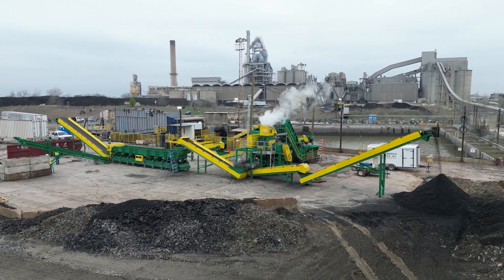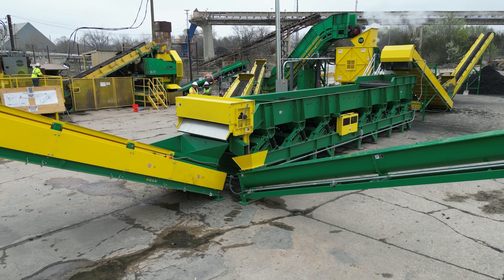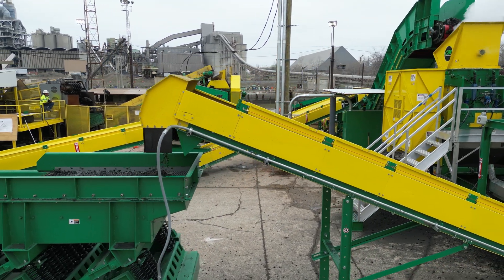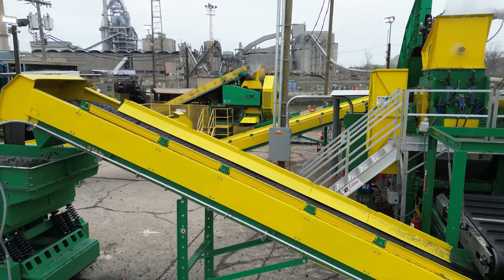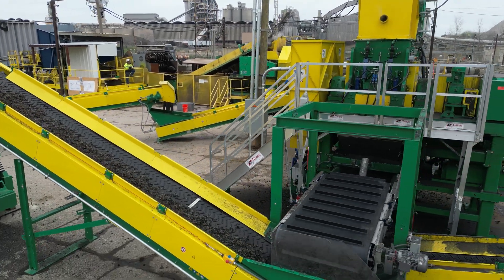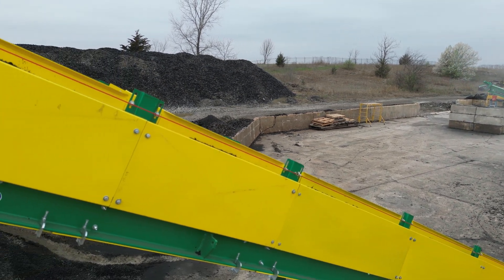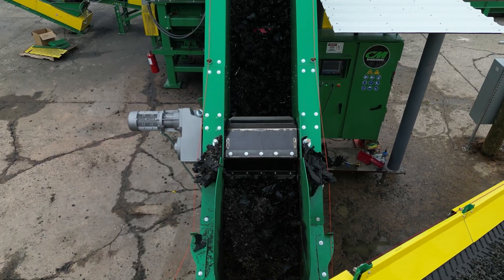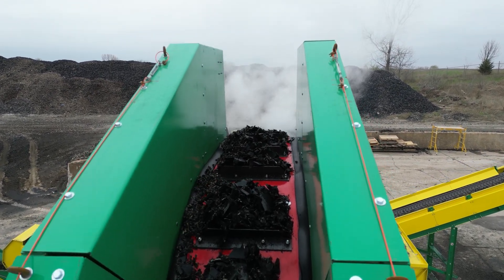Liberator and Zero Waste Wire Cleaning System | CM Shredders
Revolutionize Tire Recycling with the CM Liberator: Superior Steel Separation  Rubber Production

CM Tire Steel Liberation & CM Zero Waste Wire Cleaning Systems: CM tire steel liberation and reclamation systems set the standard for tire wire separation technology. At the heart of our recycling line is the CM Liberator, designed for exceptional wire separation. The CM Liberator is available in 2R and 4R models to suit various processing needs. This CM Shredders state-of-the-art recycling systems processes commingled materials such as tires, wire/cable, and e-waste, providing high-purity outputs that generate additional revenue from scrap steel.

Efficiency and Durability: The CM Liberator transforms tire chips into rubber mulch and various crumb rubber sizes, making it the first step in creating crumb rubber markets. Engineered for efficiency, the CM Liberator features a patented serrated knife design, increasing the linear inches of cut for enhanced production capacity.

The exclusive armor-plated rotor eliminates wear and extends the machine's lifespan, with wear plates that can be rotated multiple times for maximum life and reduced operational costs.

Rubber and Steel Purity: The CM Liberator is highly efficient at removing steel from tire chips ensuring the production of wire-free rubber, which is essential for creating high-quality rubber products such as mulch, crumb rubber, and pyrolysis feedstock with up to 98% steel free purity.

The CM Zero Waste Wire Cleaning System: The steel wire that comes directly out of the CM Liberator is around 80-90% free of rubber contaminants. For even higher purity, The CM Zero Waste Wire Cleaning System is a sophisticated extension of the CM Liberator, designed to enhance steel quality and eliminate waste in tire recycling processes. This system reprocesses commingled wire and rubber to produce clean, high-quality steel with minimal contamination (up to 98%) highly increasing the market value of the steel wire.

Features & Benefits:
• Patented Serrated Knife Design: Maximizes the cutting area for efficient processing.
• Internal Screen: Controls particle size and distribution, ensuring uniform output.
• High Purity Output: Magnetic separation and screening systems to achieve up to 98% purity.
• Model Variants: Available in 2R and 4R models to suit various processing needs.
• Armor-Plated Rotor and Housing: Provides durability and reduces wear and tear.
• Easy Maintenance: Reversible screens, powered screen cradle for quick changes, and easy access to the rotor chamber and screen.
• Optimal Performance: Operates at 85 RPM to reduce